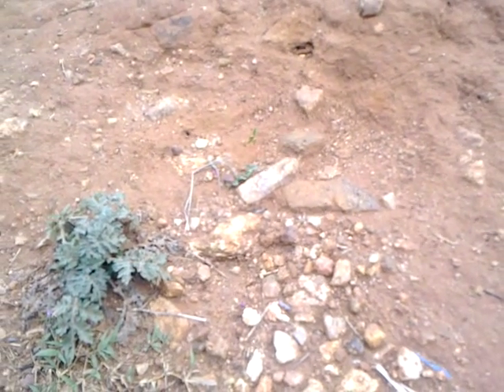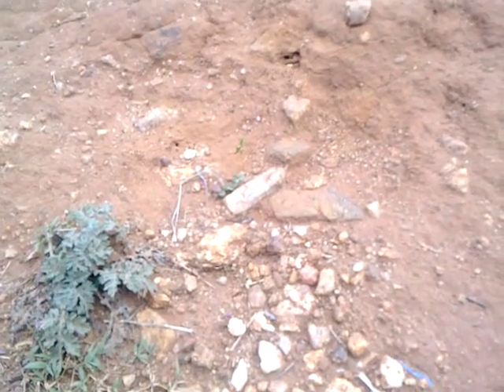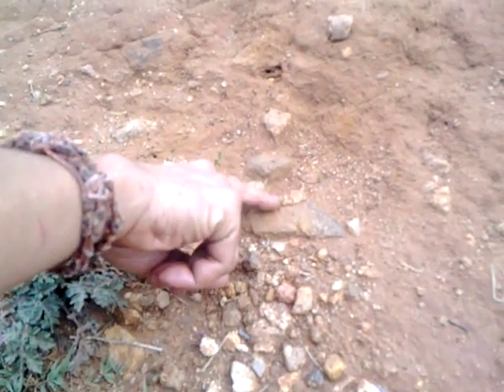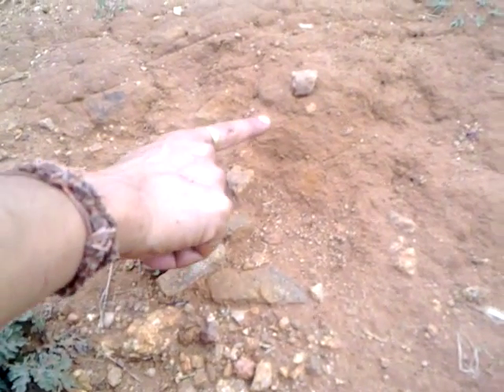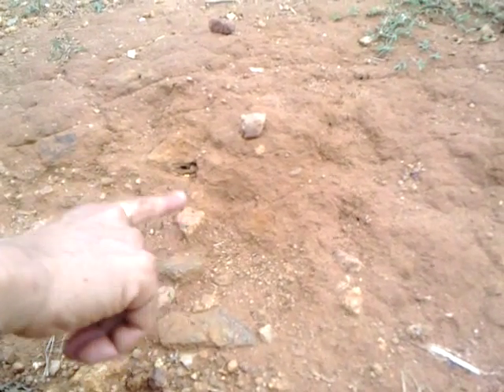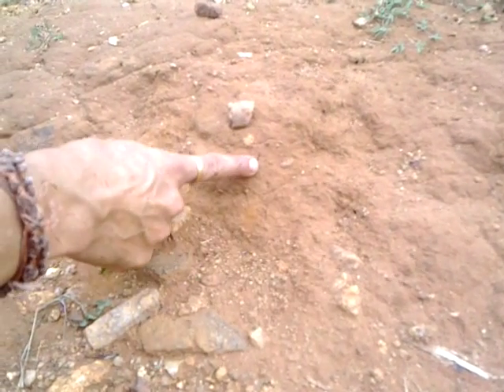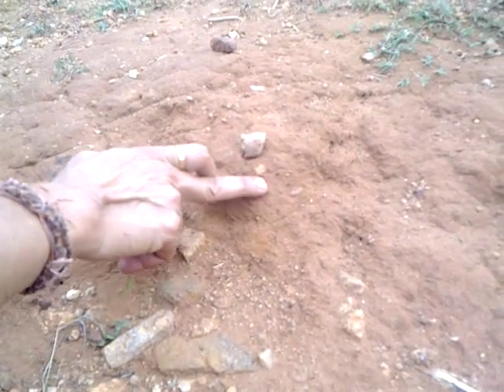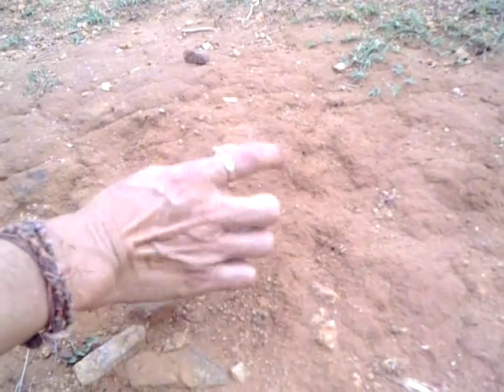Soil Health - Eroded Farmlands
Soil erosion and degradation is wide spread .
It is the leading cause of desertification,malnutrition,migrations,farmer bankruptsy,sickly weak plants n crops in short -much misery n suffering.

 Nobody appears worried. In fact, most people think its normal and dont know the difference or the implications. Ignorance is truly bliss

Why is it important to maintain a rich and healthy layer of top soil?
Because in poor degraded soils,only SICKLY DISEASE PRONE plants will grow.rRequirement of artificial fertilizers and pesticides will grow year after year.
this will drive UP THE INPUT COSTS.
this will make farmers to start BORROWING more n more MONEY AT HIGH INTEREST to buy these EXTERNAL INPUTS.
soon they will b BANKRUPT  n feel like committing SUICIDE.

 This situation will surely lead to starvation amongst the weakest section of society (who've never heard of youtube!)  and wide-spread hunger. Hasn't it already started?
To remedy this type of degradation will need minimum 5 to 7 years of serious and careful remedial activity, as I have done in the forest farm bang next to this abandoned farmland. What a contrast! One important way to further kill off all balance life(ants and undergrount insects) is to continue ploughing with heavy machines like tractors.this crushes all those tiny critters once n for all!THE END.

HOW To REPAIR?THE DAMAGE.HOW TO RECLAIM?THE FERTILITY.
 I will try to summarise here what ever i know.how we did it in our forest farms
.STEP 1) if it is private property,put a fence to halt stray goats n local villagers cows come n eat up everything.also important to have clear ownership titles n legal deeds coz this is a 5 to 7 year process. u dont to b asked to get lost half way or worse after doing all the regeneration works done.
if it is public land,get permission of local authorities before starting.also take local village council into confidence.
.2)now steps have to b taken to halt soil erosion once and for all.if its a large property get a proffessional water harvest specialist to visit n make a contour n slope map.if its a smaller piece of land u can do this yourself.
3)start by carefully studying how water flows in the farm during rains.The flow has to b stopped or at least slowed down with bunds as much as possible n trapped in trenches and pits and allowed to percolate into the ground.SEE my other videos on water harvest.for ideas.this way your ground water is increased,soil erosion stopped n land fertility will start improving slowly.
4)at the ends of the farm where water flows out during the heaviest downpours trap EVERY DROP of the water in a deep pit  or hollowed out earth
.5)plant a deep border row hedge .the border hedge should contain many hard wood trees.also fast and slowing trees oe your area.maximum number of species.the hard wood trees like teak,legerstemia,rosewood,malabar teak,malia dubia,m=gmelina arborea etc .will on day b very valuable source of big money.fast and slowing timbers for fire wood,fodder,madicine,berries all find a place here.
6)Now mark out areas for orchards,vegetables,cereals ,cash crops etc as per your requirement.a general thumb rule i follow is to have a small well irrigated area surrounded by infrequently watered orchard blocks.outer most areas can b totally rainfed.in an 3 acre farm,i would use 1 acre for irrigated crops,1 acre partially irrigated and 1 acre rainfed.this is a general thumb rule and can vary depending on rainfall,ground water availability and personal preferance.
 7)plant plenty of smaller internal hedges of endemic,local ,multi species,biodiverse shrubs n creepers as described on seperate videos on subject.these hedges can serve as boundaries between different areas of the garden.also along contours to slow erosion n block off damaging WINDS during  pre monsoon showers.AND provide homes n food for our valuable PREDATORS like little birds,spiders,beetles,ladybirds,wasps and all.they are our FREE PESTICIDES.
 8)Side by side build n maintain as many Vermicompost pits as possible.MORE the MERRIER.gather as much dry leaves,straw,wood powder,cow dung,any type of uncontaminated carbonaceous stuff.convert all this to vermicompost n KEEP ADDING TO THE SOIL YEAR AFTER YEAR.this is a carbonBANK for holding the fertility of your farm.never burn plant waste.it is IDIOTIC N DUMB thing to do.
9)Once enough earthworms settle in to the soil n start breeding.u can relax!The trees,shrubs,birds n insects all will work day and night to generate IN-HOUSE organic fertilizers for u.the worms will convert all this FREE stuff in vermicompost on location.

THEY  will b working day and night turning,tilling,fertilizing,enriching,areating the soil steadily.there by tremendously improving the permeability and structure of the soil.roots can penetrate easily,ants also as well as many good micro organisms all establish n a healthy forest floor conditions get established.now the farmland will b fertile n rich.
Happily ever after.